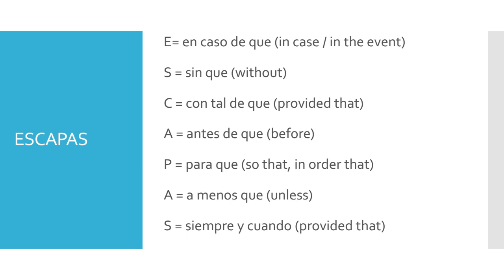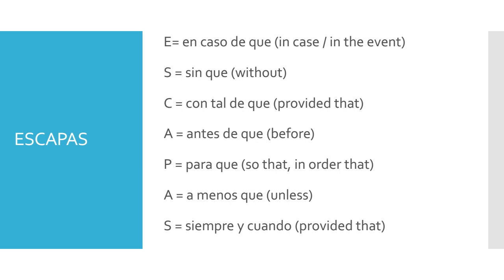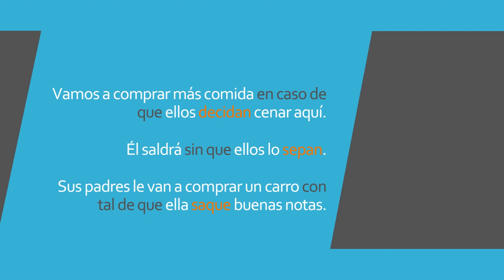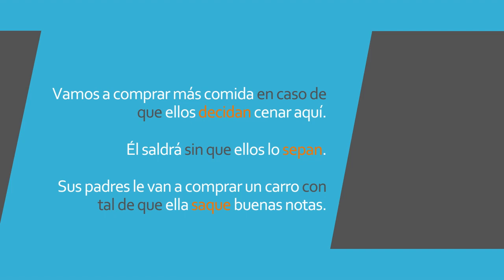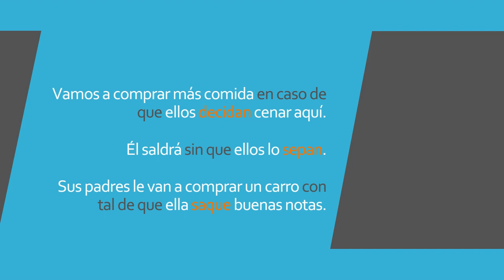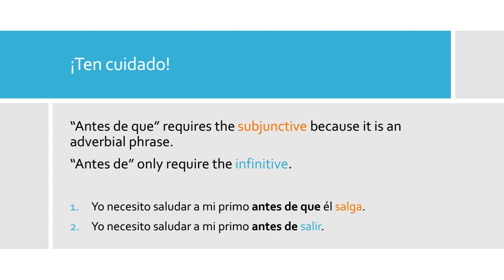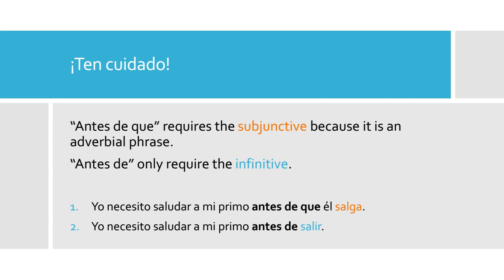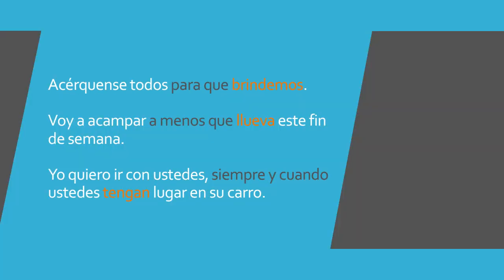Subjunctive Conjunctions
Learn how to use the subjunctive with conjunctions like en caso de que, sin que, con tal de que, antes de que, para que, a menos que , and siempre y cuando.